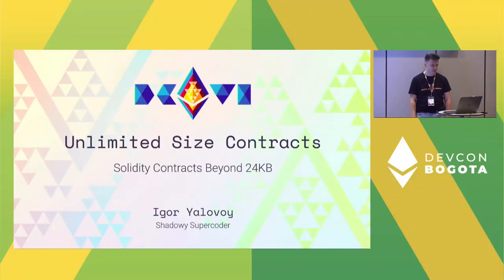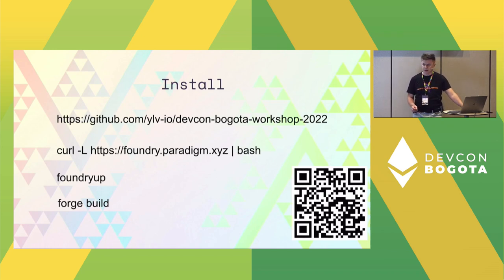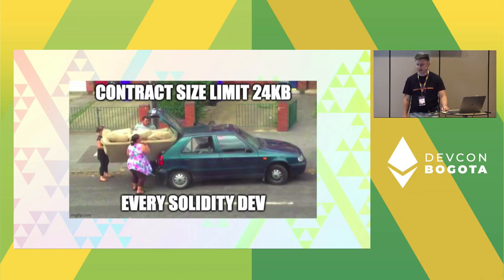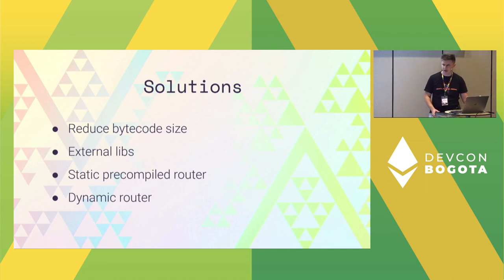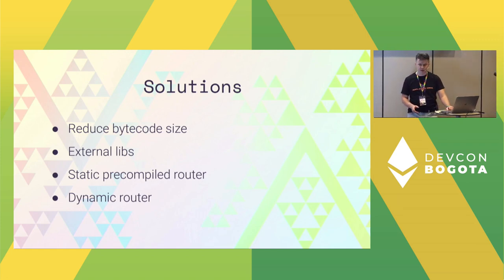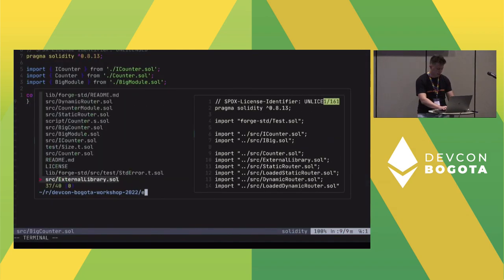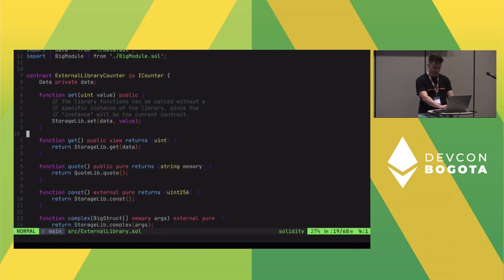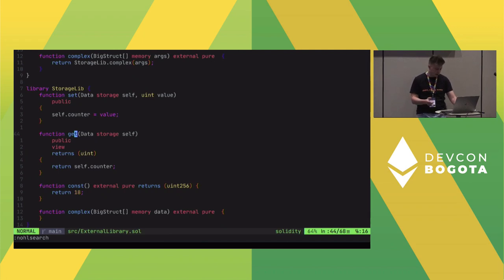Unlimited Size Contracts Using Solidity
Ethereum currently have a limit of 24KB for a contract size which cause a major pain for many Solidity devs. I would present all available options to address this issue using Solidity language during the workshop and provide cons and pros of them.
* External libs
* Transparent and uups proxies
* EIP-2535
* Static precompiled router proxy
* Dynamic router
I will also provide gas optimization tricks for above methods and a novel method to reduce a gas cost for unlimited size contracts.

Speaker(s): Igor Yalovoy
Track: Developer Infrastructure